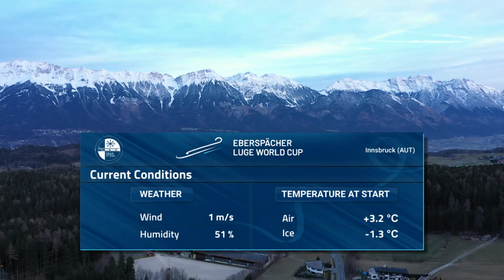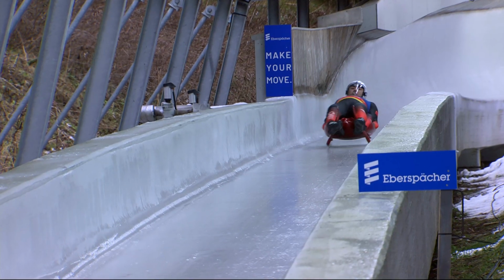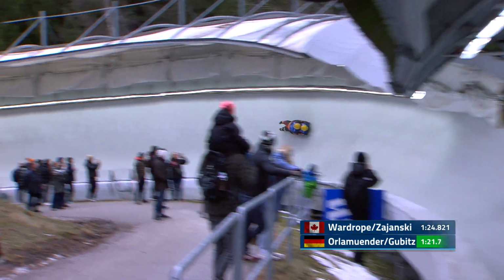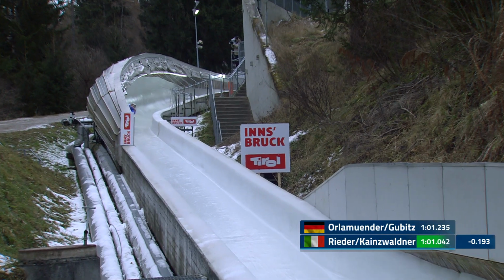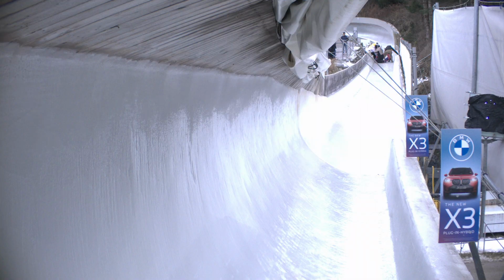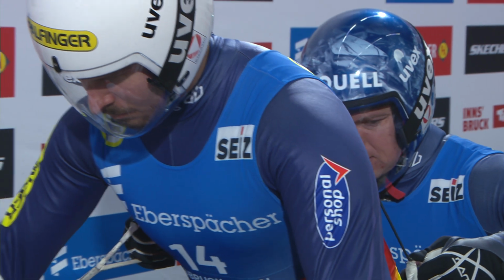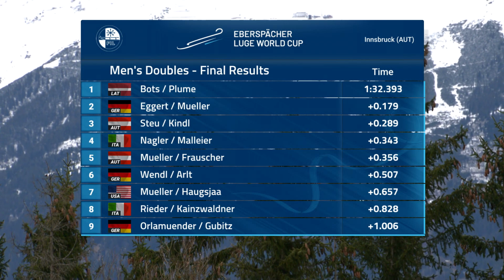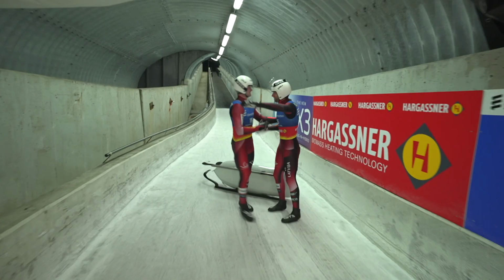🔴 RELIVE 🇦🇹 Men's Doubles Run 2 | EBERSPÄCHER Luge World Cup INNSBRUCK, AUSTRIA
Follow the Sledding action here on YouTube, heart & share our videos!